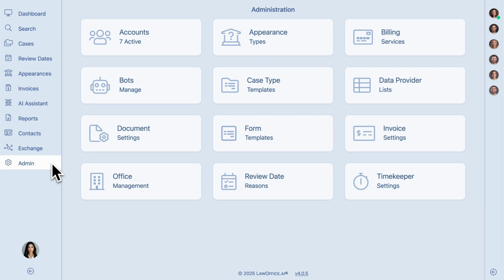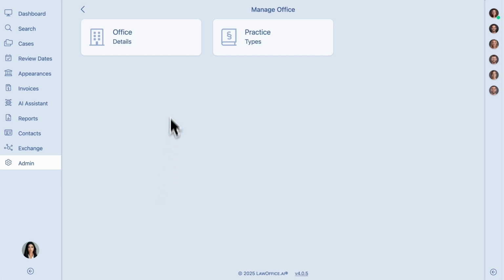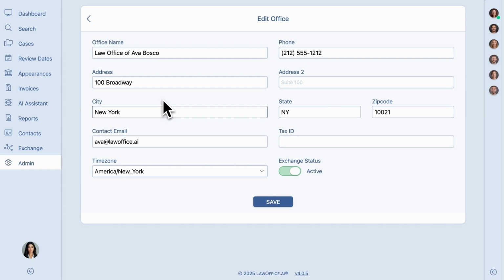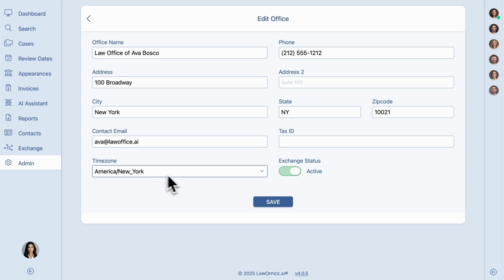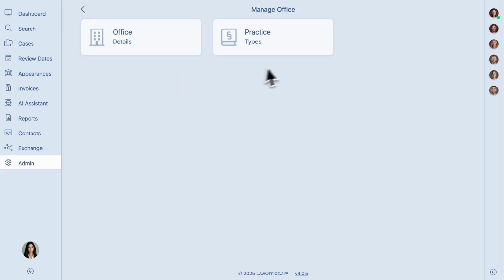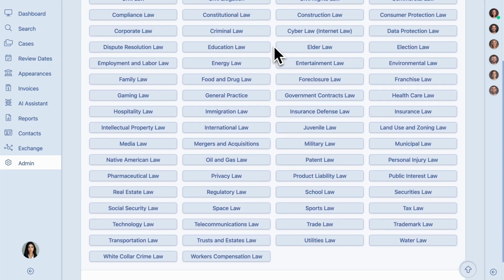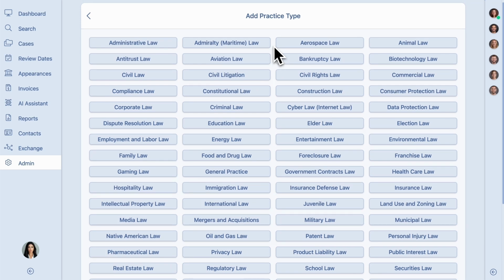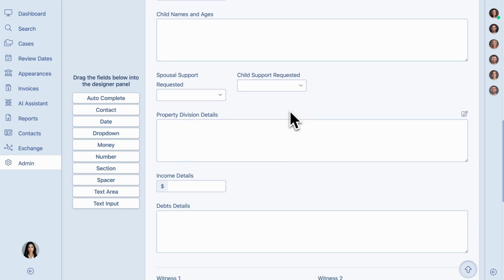Law Office AI: Office Management - How to Configure Your Office Details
Welcome back to our Admin Tutorial Series! In this episode, we're diving into the Office Management section, where you’ll learn how to manage crucial office details and streamline operations.

We'll walk you through:
✅ Office Details – How to update and edit key office information to ensure accuracy on invoices.
✅ Time Zone Configuration – Keeping all accounts in sync no matter where your team is.
✅ Exchange Status – Activating or deactivating the exchange as needed.
✅ Practice Types – Effortlessly adding different practice types with A.I. automation to simplify your workflow.

By fine-tuning these settings, you’ll create a strong foundation for a more efficient and organized office. Watch now and take control of your office management like a pro!